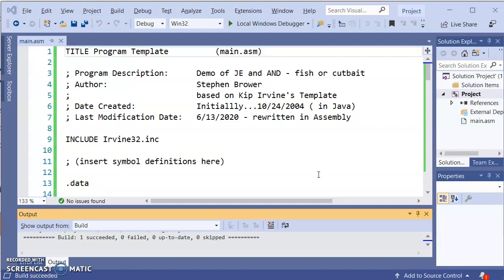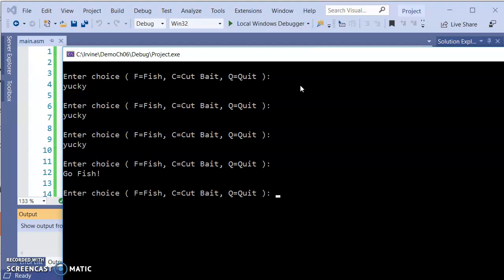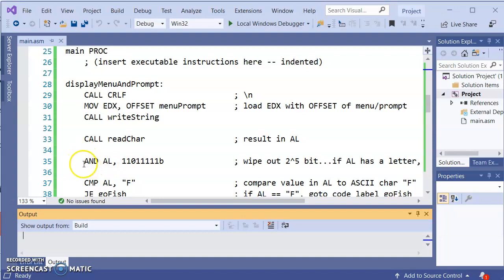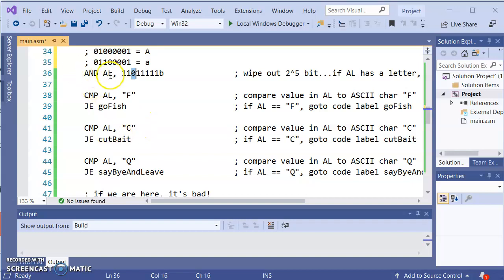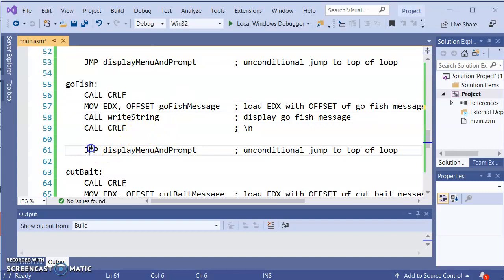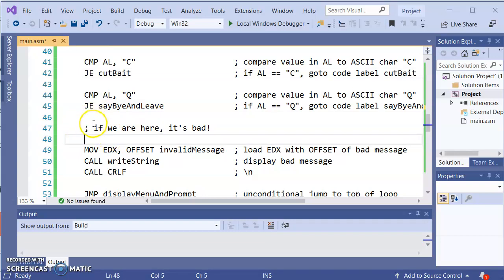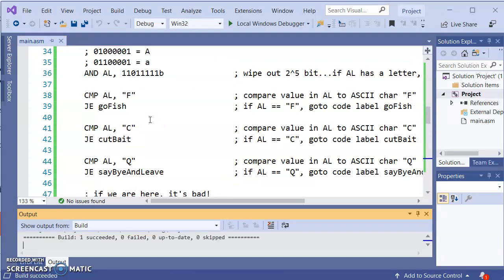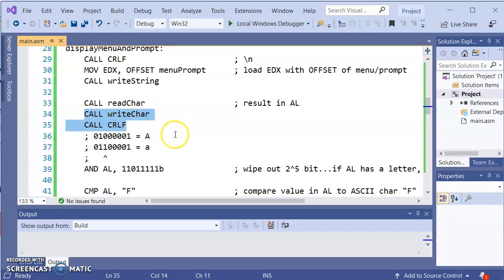CSIT 256 Irvine Ch 6 Demo of CMP JE AND JMP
Irvine Chapter 06 Conditional Processing - Demo of CMP JE AND JMP for CSIT 256 Computer Architecture and Assembly Language at RVCC Summer 2020.  Accompanies the Kip Irvine book.